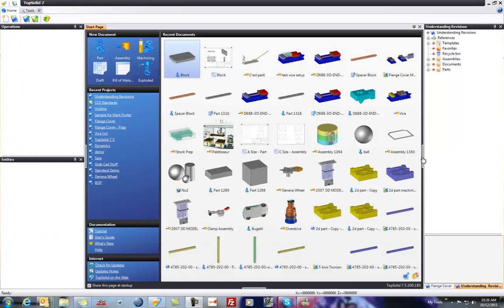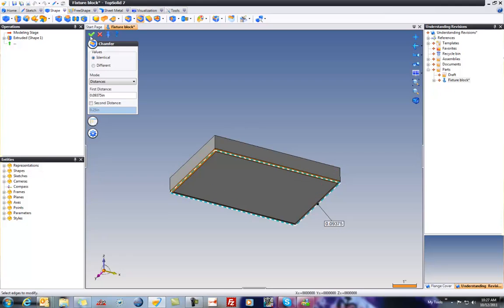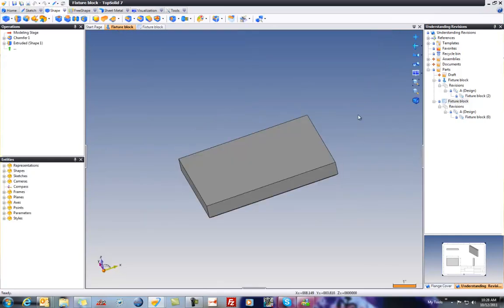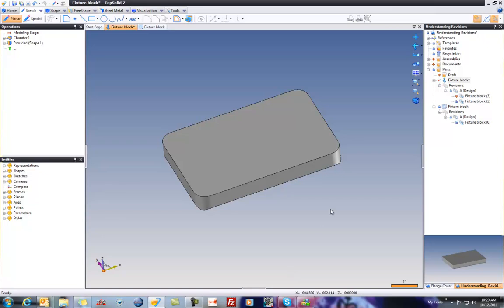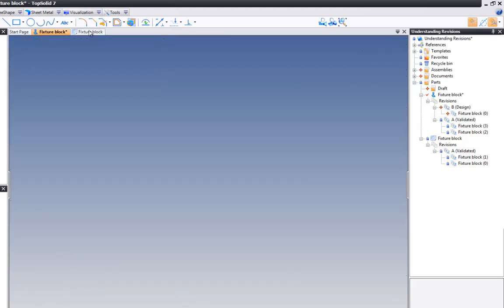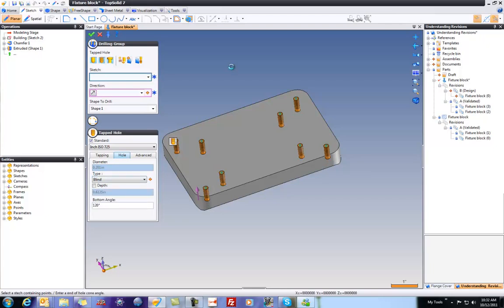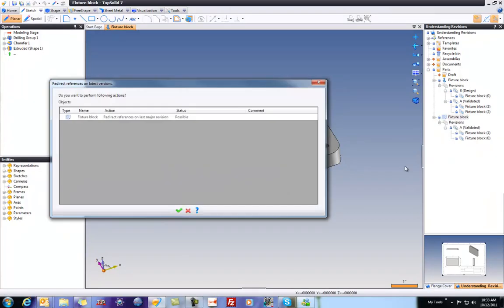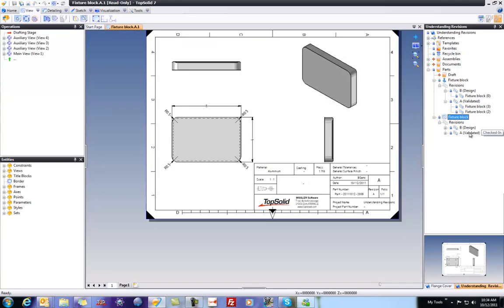Understanding Major and Minor Revisions in TopSolid 7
This video will introduce you to the basics of handling major and minor revisions within TopSolid 7.